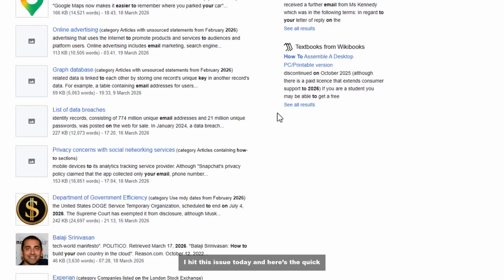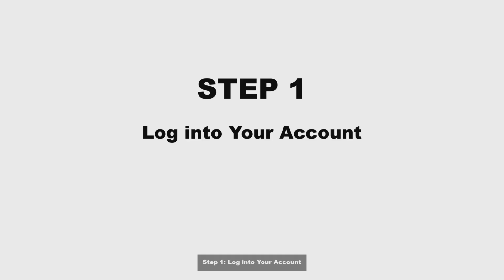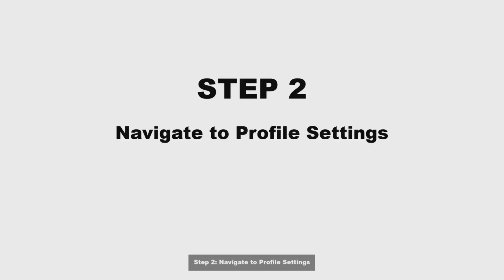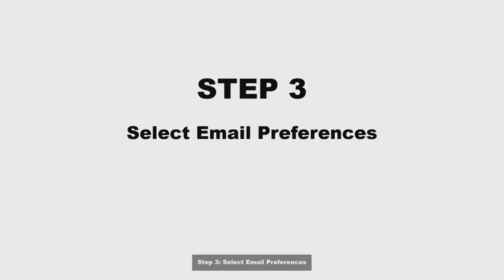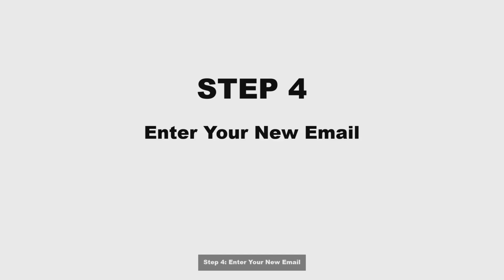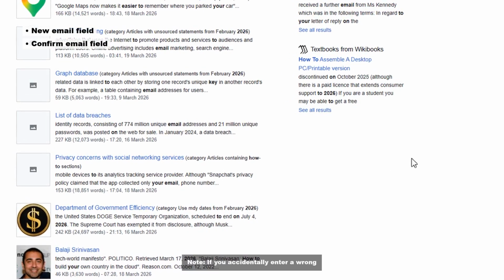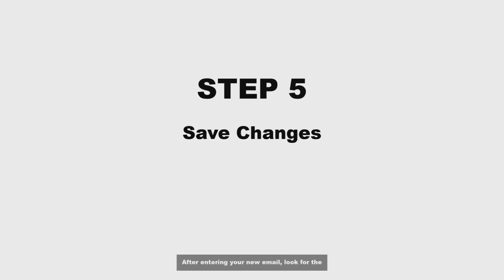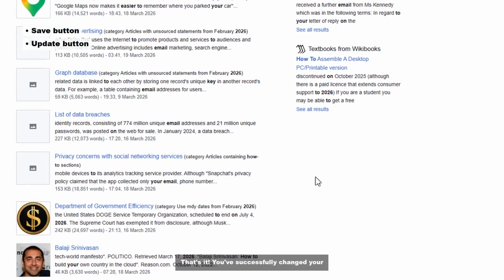How To Change Your Email On KeyBank 2026 (EASY GUIDE)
In this video, we will show you how to change your email on KeyBank in 2026 with this easy guide.